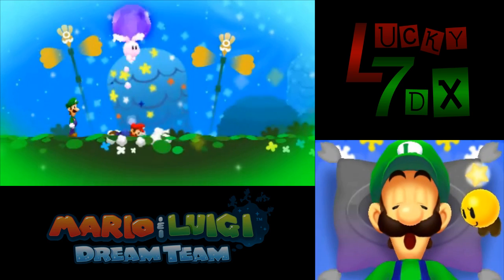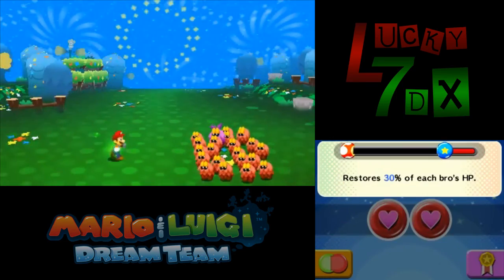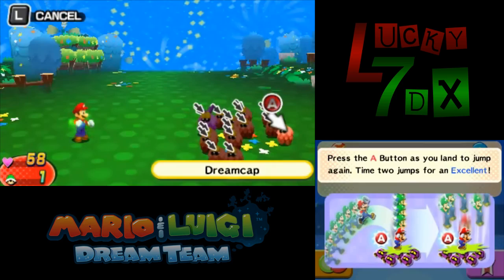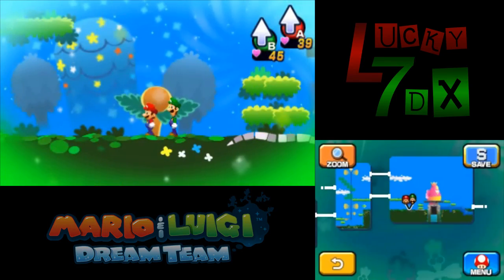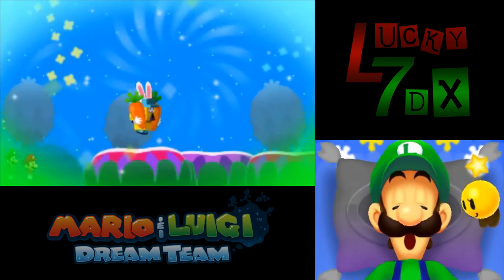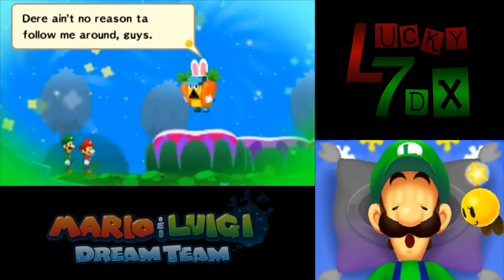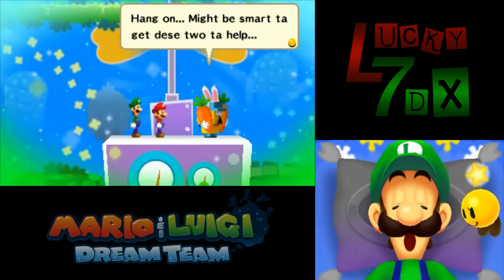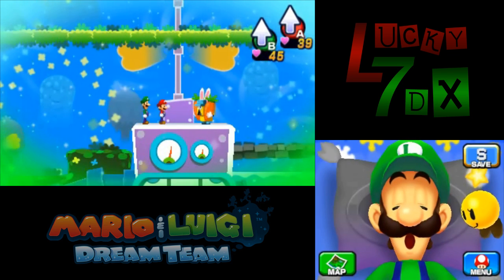Let's Play Mario and Luigi: Dream Team Part 13: Dat Bunny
In this episode, Luigi sleeps on Eldream's pillow and Mario heads into the Dream World in order to rescue Eldream and learn how to access Dream's Deep. However, a tricky bunny and the dream version of a certain pesky boss aren't going to make this easy. Will they be able to retrieve the Nightmare Chunk? Find out now!

In this episode: Dreamy Mushrise Park (1/3)

Current Levels:
Mario: 7
Luigi: 7